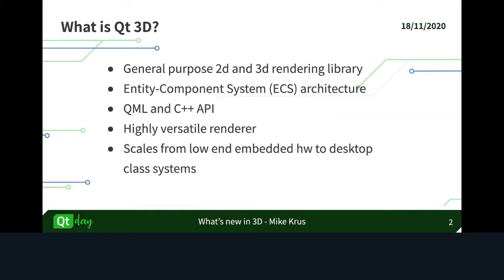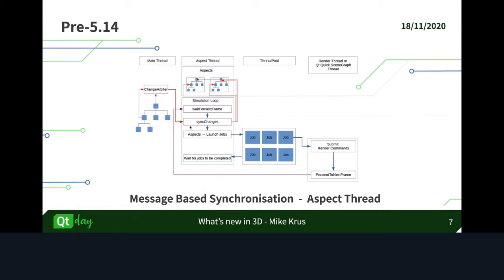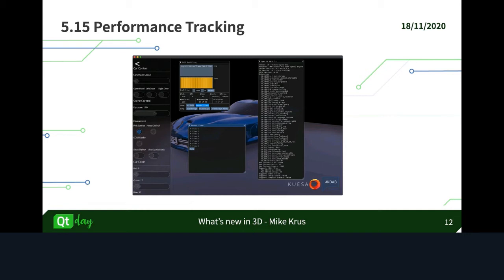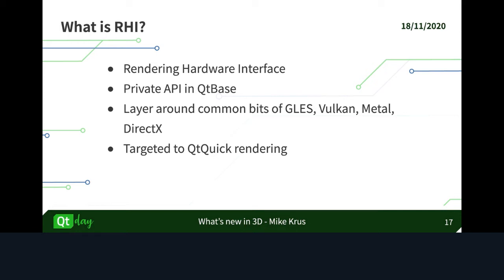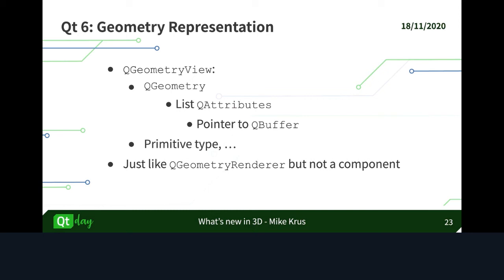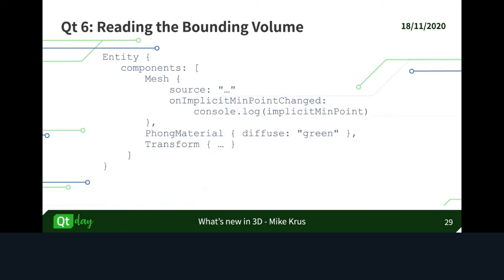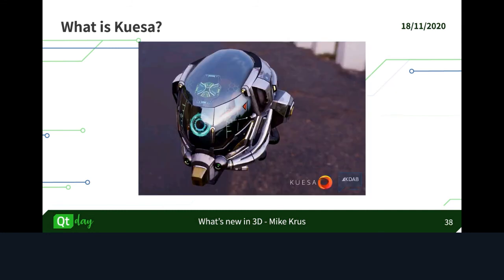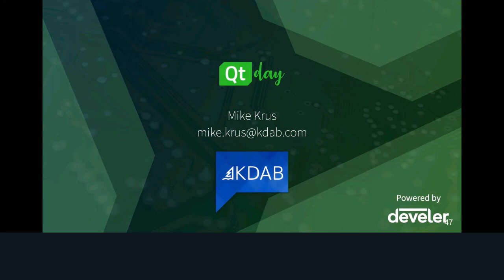What's new in 3D for Qt 5.14, 5.15 and beyond - Mike Krus (18/11/2020)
We review the changes in Qt3D in recent and upcoming releases of Qt, mainly 5.14 and 5.15 along with plans for the Qt6 timeline. We will look at how Qt3D compares with the upcoming QtQuick 3D. Finally, we will look at upcoming changes in Kuesa, an extension to Qt3D to integrate with authoring tools.

Use of 3D related technologies continues to grow year after year. In this presentation, we look at Qt 3D and how it can be used to create rich mixed 2d and 3d user interfaces. We focus on Qt 3d’s architecture and the many changes that have been made for 5.14 and 5.15. We also look at ongoing work for the Qt 6 branch. Most changes focus on performance and portability, including the ability to support RHI and native Vulkan renderers. Other changes are related to usability and making Qt 3D easier to get started with.

Qt 5.14 also saw in introduction of Qt Quick 3D, a new module, unrelated to Qt 3D, which can be used to render 3d objects. We will look at how the two module compare to each other and where each of them excels.

Finally we will look at new features in Kuesa, an extension to Qt 3D, which, very much like Qt Quick 3D, makes it easier to integrate work from 3d designers to create rich interactive applications mixing 2d and 3d.